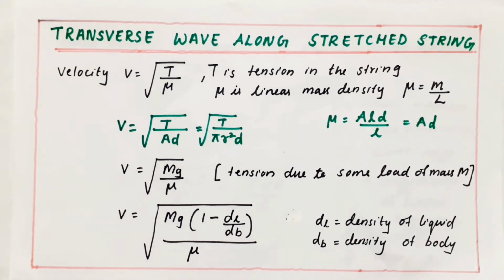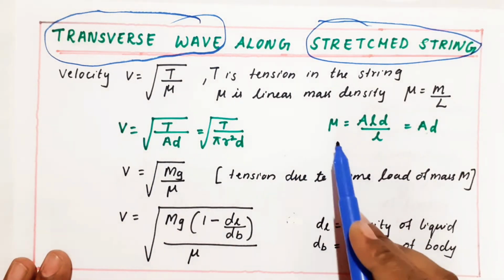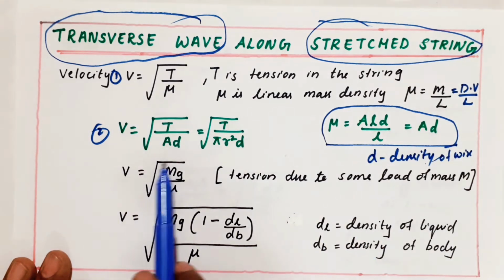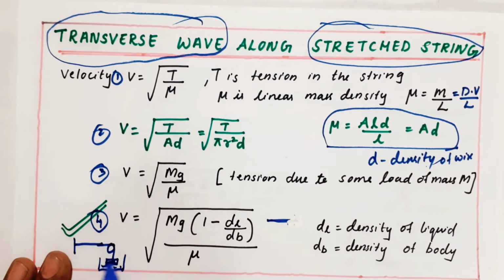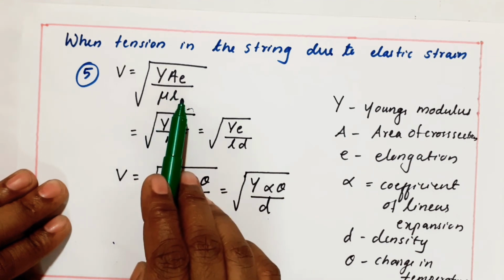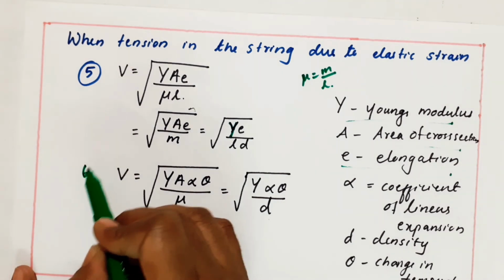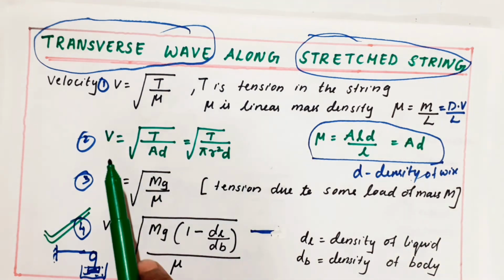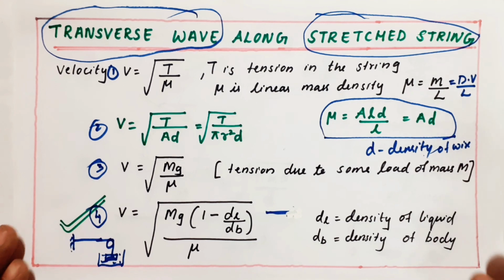SPEED OF TRANSVERSE WAVE | CLASS XI PHYSICS | BOARDS, JEE, NEET